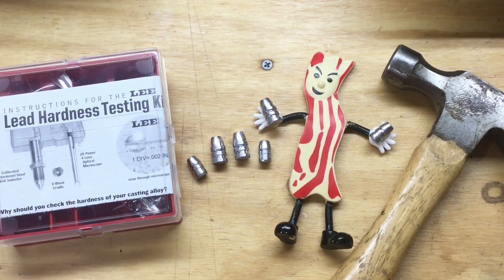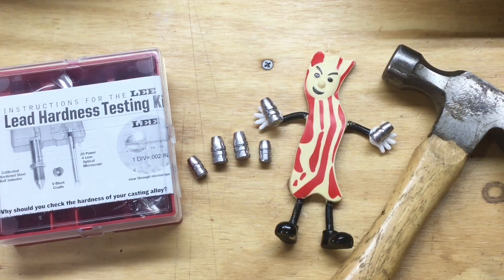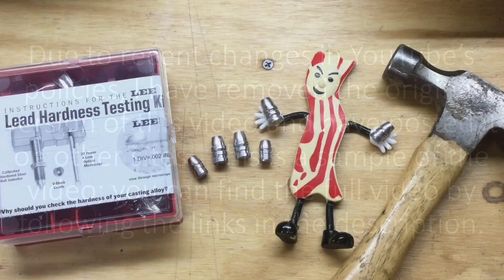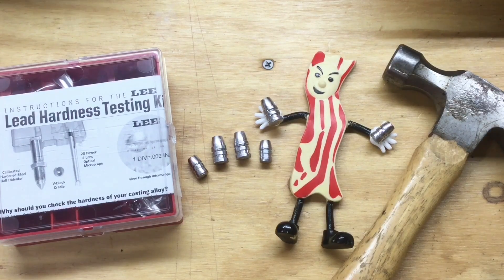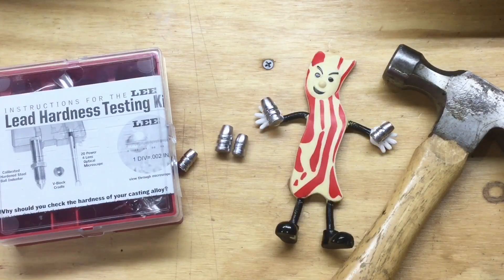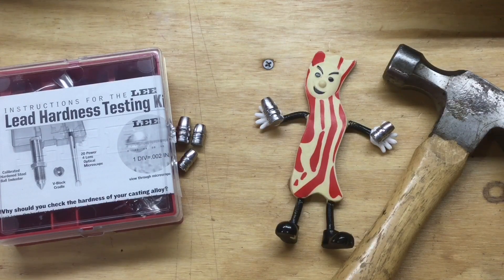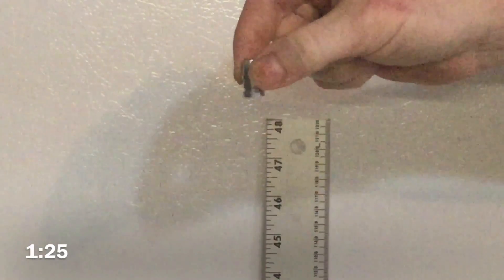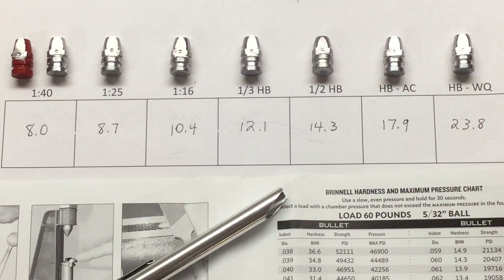A Hard Discussion - Determining BHN for the Powder Coated Cast Lead Hollow Point Bullet Test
(The original version of this video was posted to YouTube on March 21, 2017.)

This is the seventh video in the Powder Coated Cast Lead Hollow Point Bullet Testing series, which is a long experiment testing powder coated cast lead hollow point bullets made from various alloys and fired at various velocities.

In this video I have a little fun using various methods to measure the hardness of the lead alloys used to cast the bullets that will be used for this test.